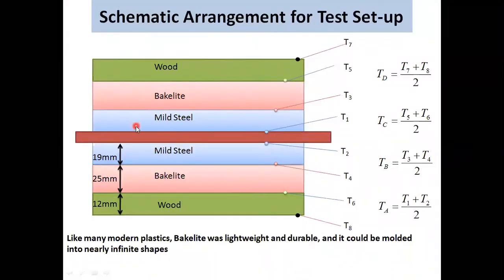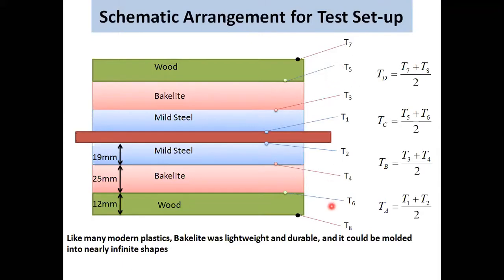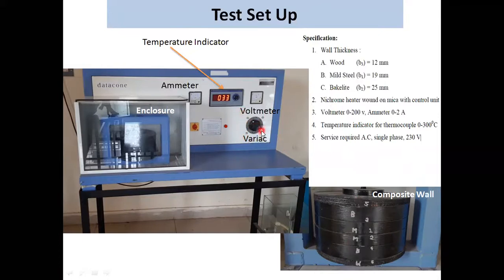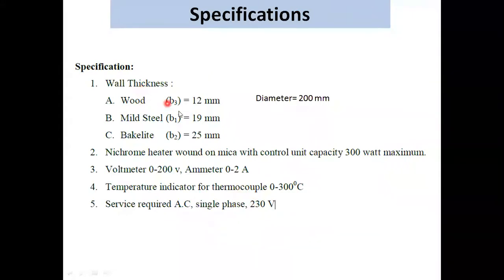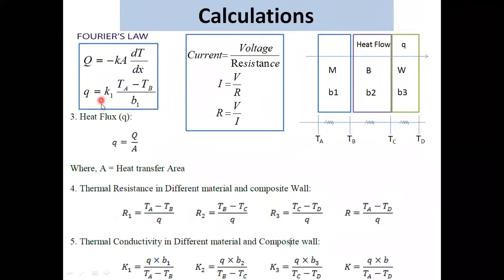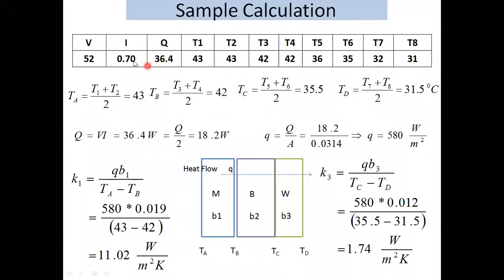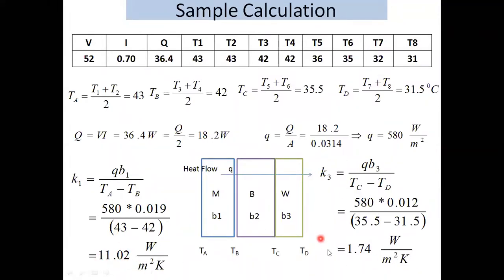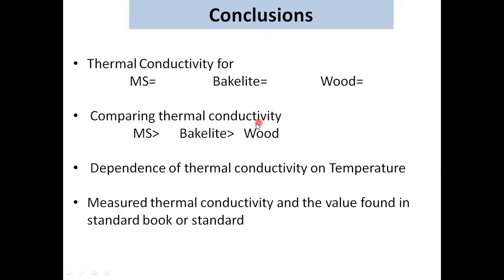Experiment on Composite Wall-Part 2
This lecture explains Complete Test set up, Experimental procedure and Samlpe Calculation for Finding Thermal Conductivity of any Unknown Material.